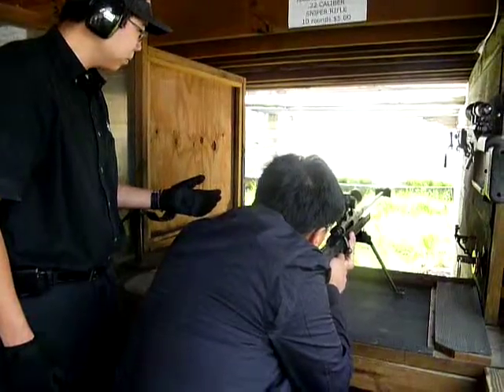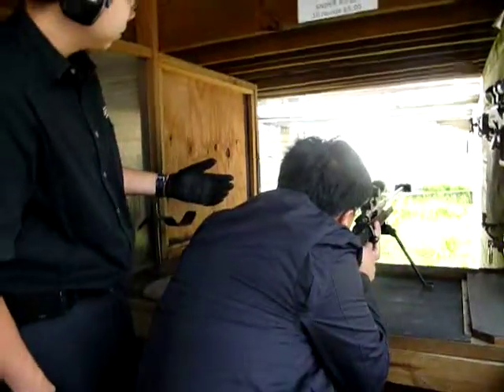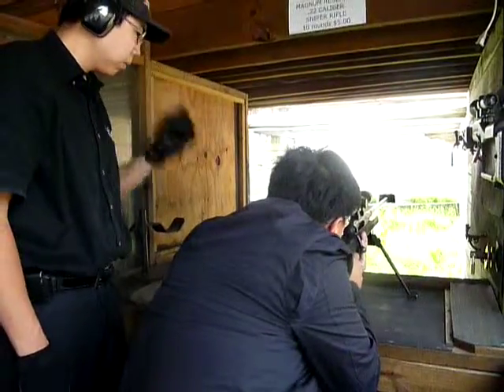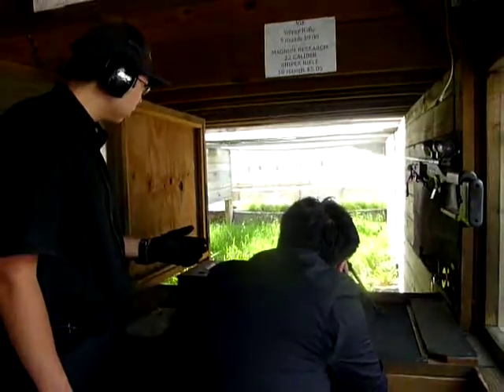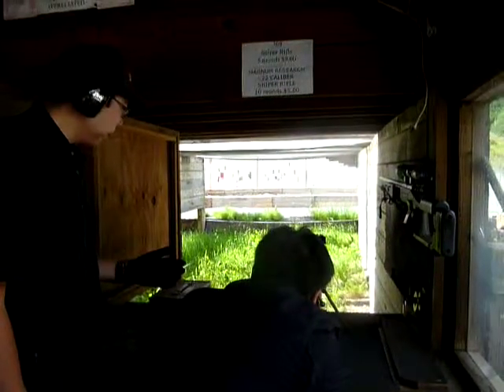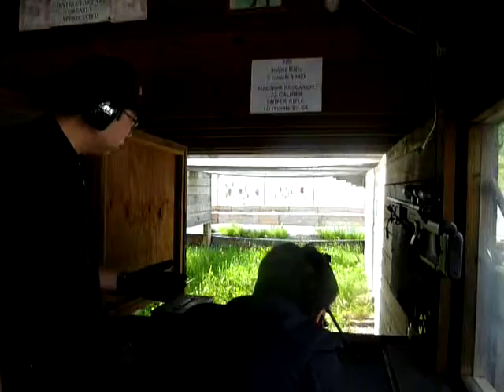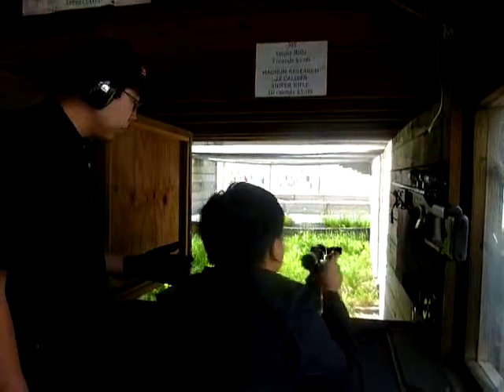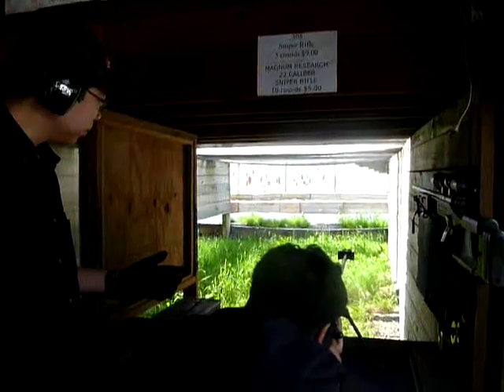Gun Shooting in PA Mel AR-30 Part 1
Went gun shooting in PA with the New York Young Asian Americans Meetup Group.